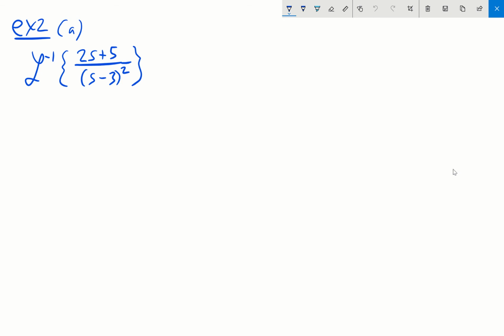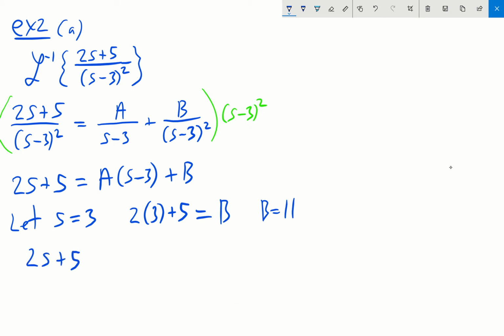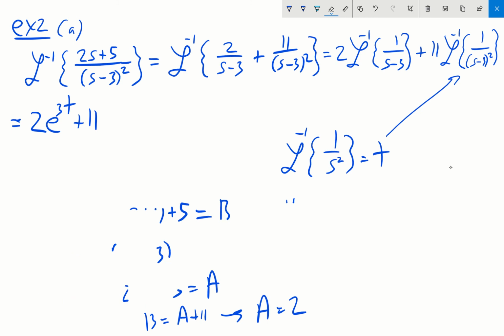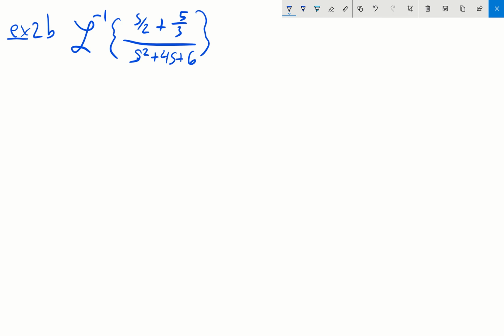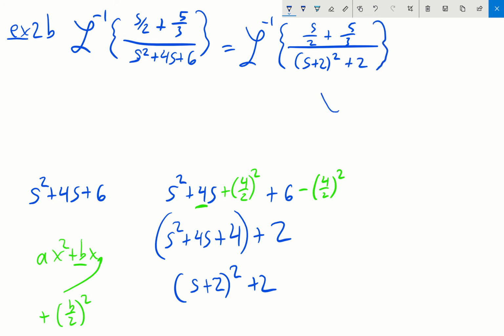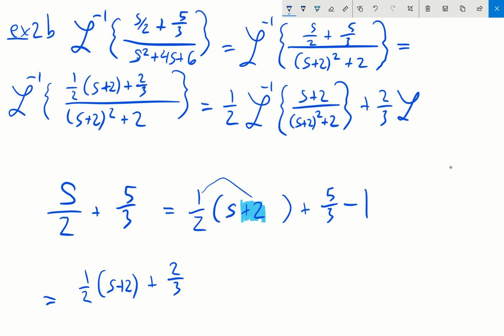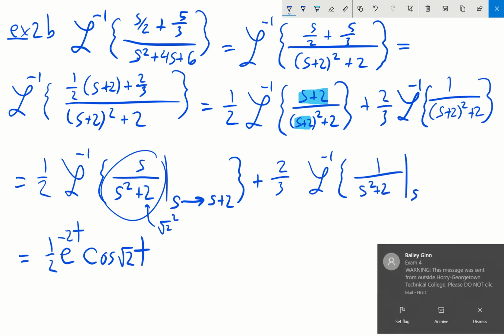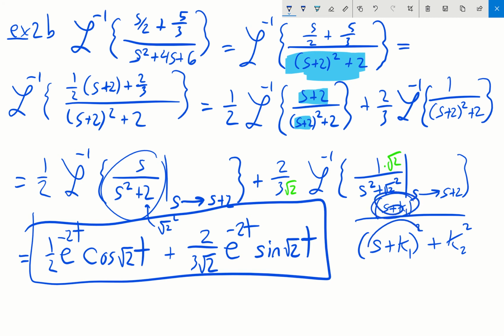Math 242 Lecture 7.3 Part 2